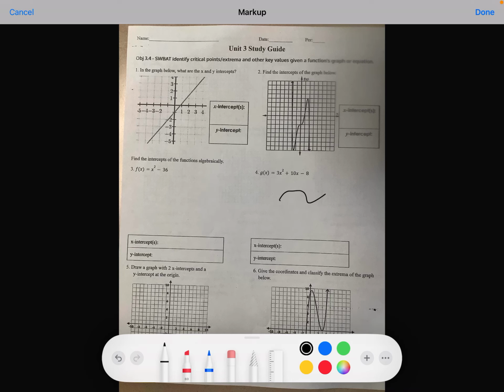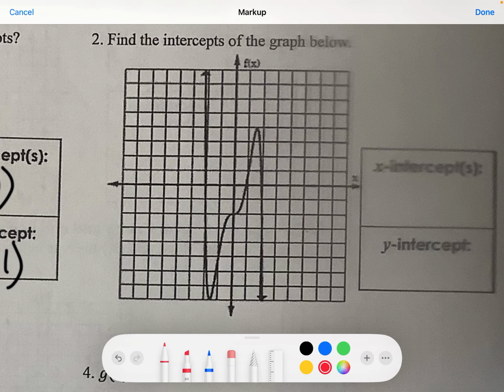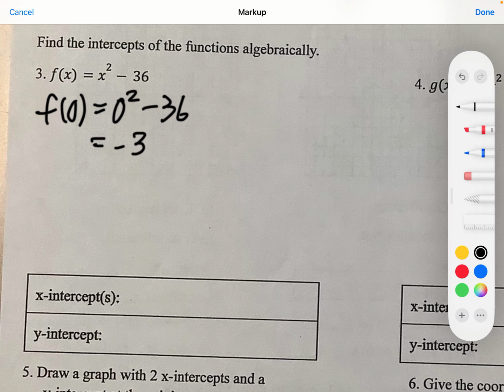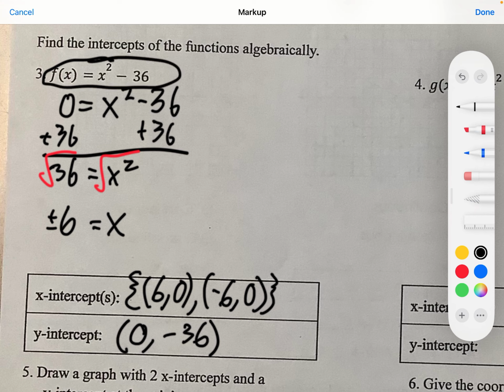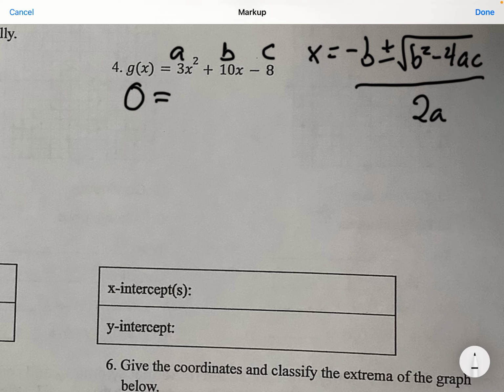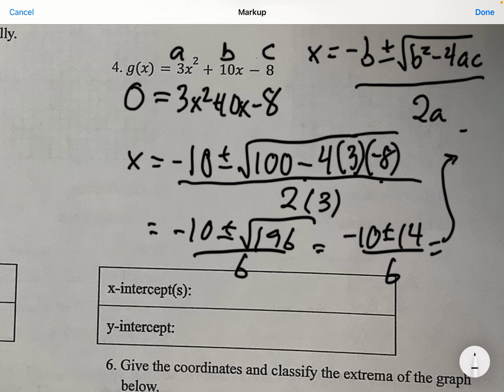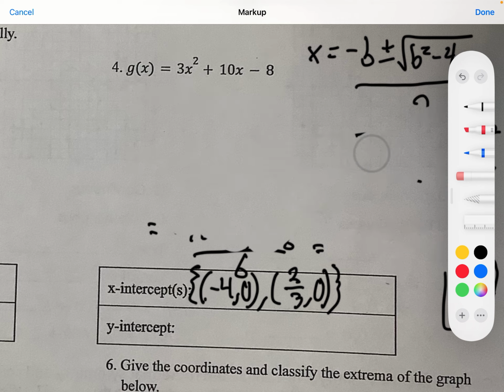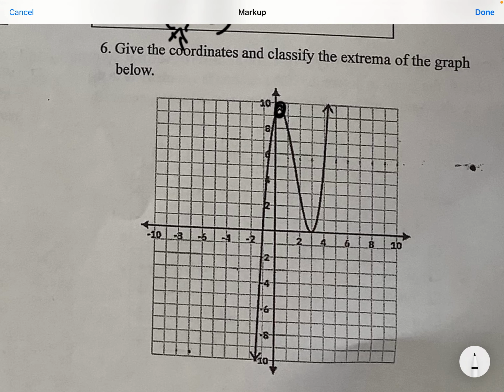Problems 1-5 Unit 3 Study Guide